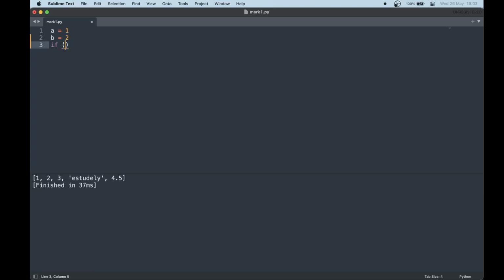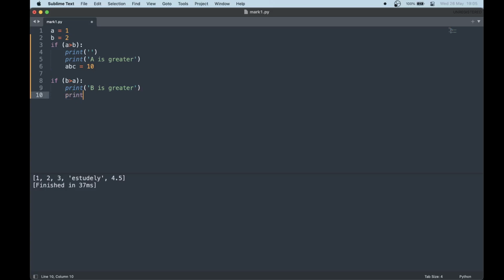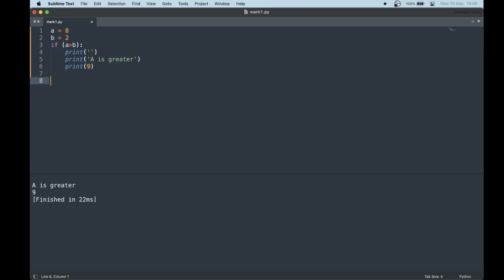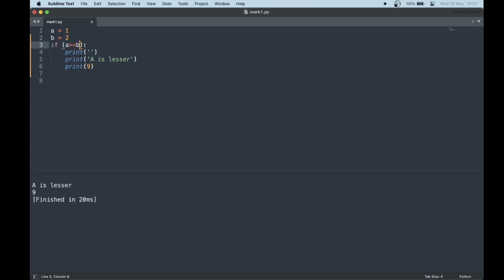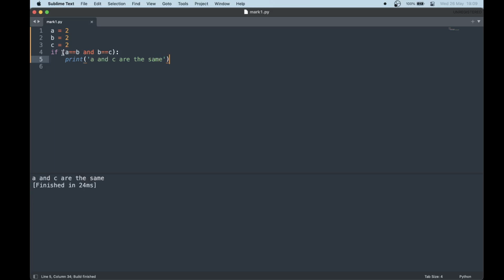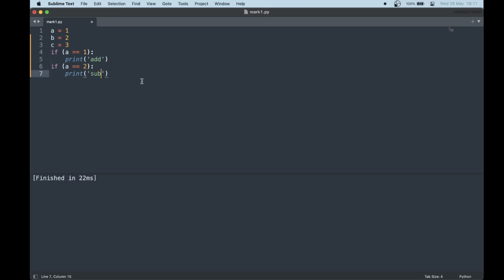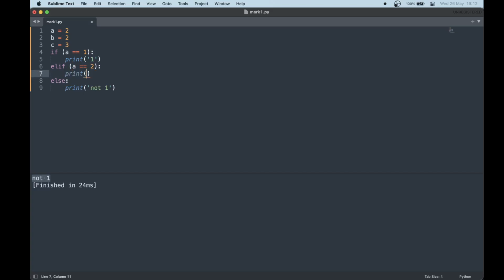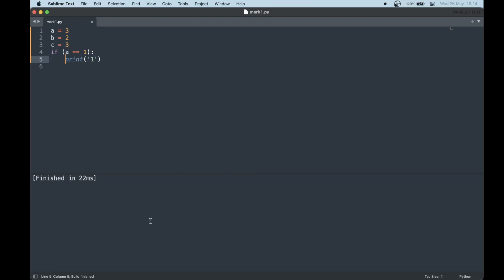Python Series: If statements (Part 3)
This is the third video in Python Basics Series, I have re-uploaded new content and am refreshing the series.